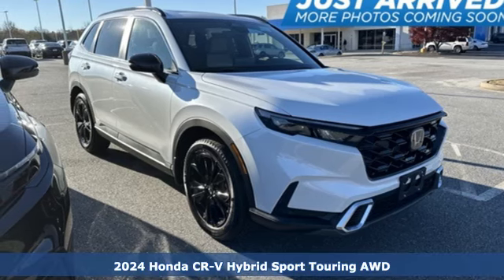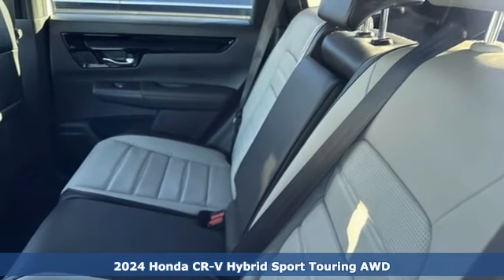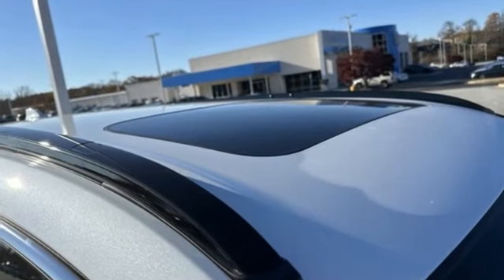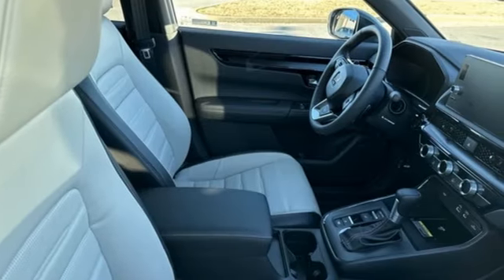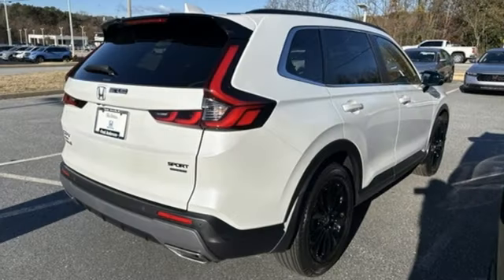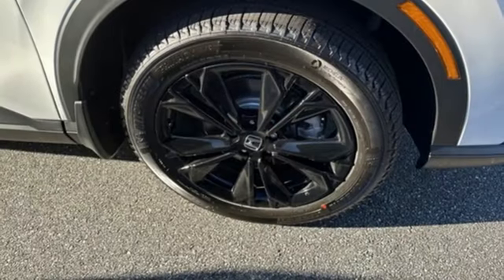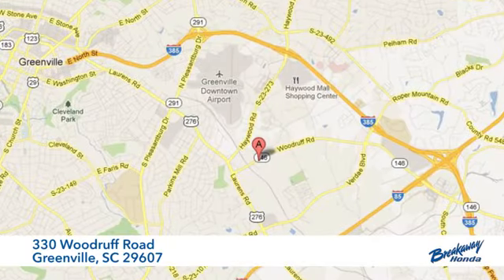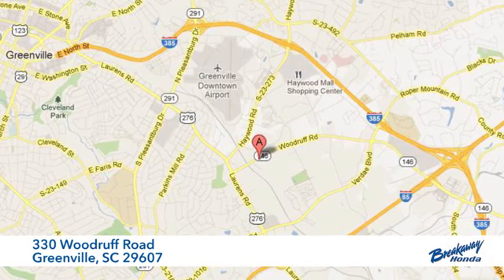New 2024 Honda CR-V Hybrid Greenville SC Easley, SC #240969 - SOLD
Year: 2024
Make: Honda
Model: CR-V Hybrid
Trim: Sport Touring
Engine: 2.0L I4 DOHC 16V
Transmission: eCVT
Color: White
Interior: Gry Lth
Stock #: 240969
VIN: 7FARS6H90RE044235
Quite possibly the perfect car for you! Includes the FAMILY PLAN!! Lifetime oil changes, 3 day exchange program, lifetime loaner cars, and much more! 2024 Honda CR-V Hybrid Sport Touring 2.0L I4 DOHC 16V.

Address:
330 Woodruff Road